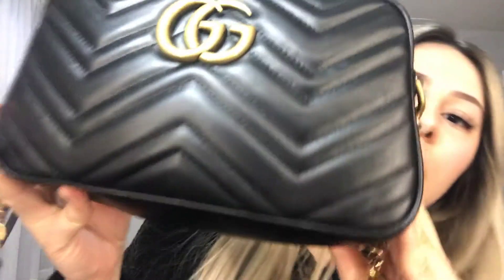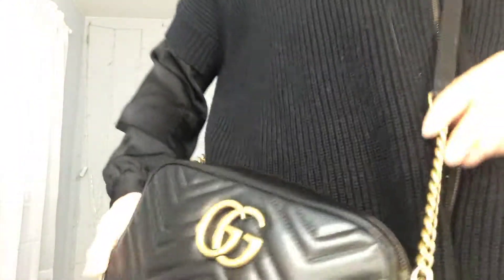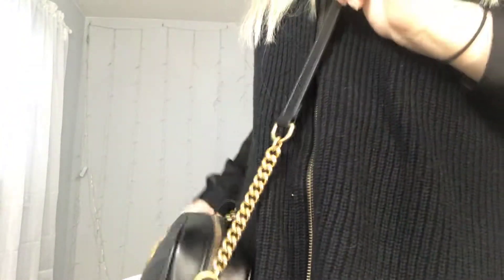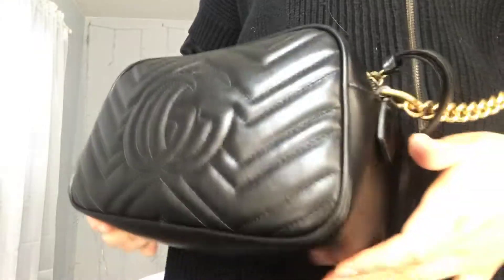WIMB GUCCI MARMONT CAMERA BAG